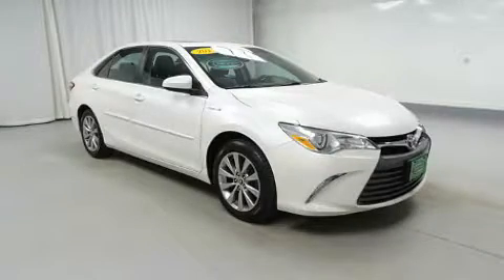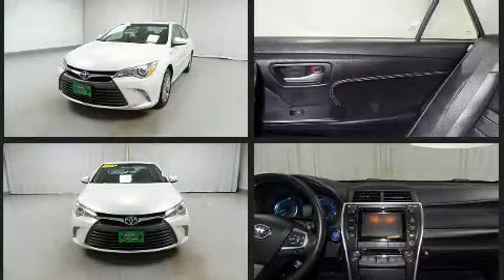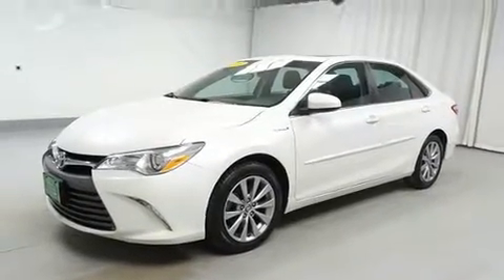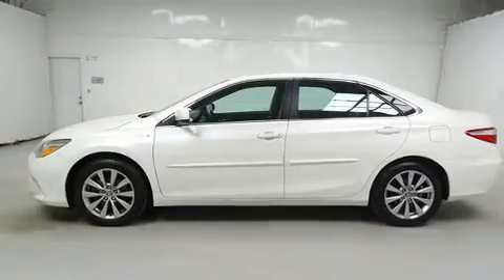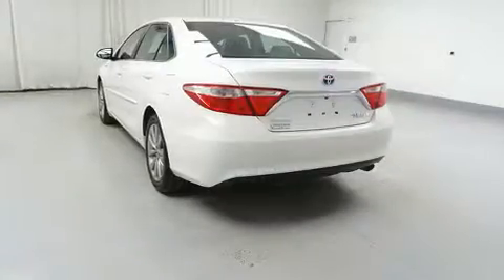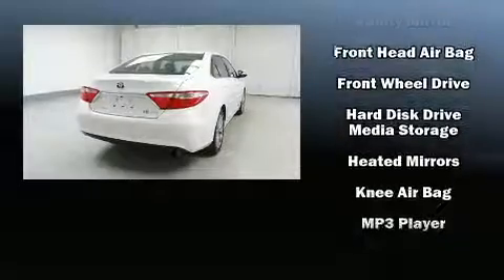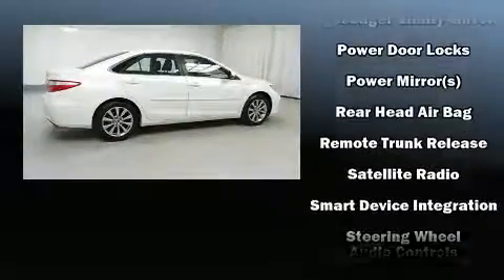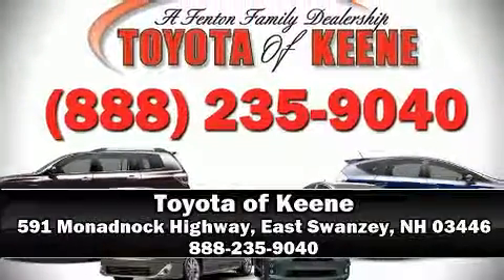2013 Chevrolet Malibu 1LT in East Swanzey, NH 03446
You're going to love the 2013 Chevrolet Malibu. This 4 door, 5 passenger sedan still has fewer than 60,000 miles! It features an automatic transmission, front-wheel drive, and a 2.5 liter 4 cylinder engine. It's equipped with tons of terrific amenities, but it won't break your budget. Such as remote keyless entry, 1-touch window functionality, a tachometer, fully automatic headlights, telescoping steering wheel, turn signal indicator mirrors, cruise control, and air conditioning. Premium sound drives 6 speakers, providing you and your passengers a sensational audio experience. Chevrolet ensures the safety and security of its passengers with equipment such as: dual front impact airbags with occupant sensing airbag, front and rear side impact airbags, traction control, brake assist, a panic alarm, onStar, and 4 wheel disc brakes with ABS. For added security, dynamic Stability Control supplements the drivetrain. Our experienced sales staff is eager to share its knowledge and enthusiasm with you. We'd be happy to answer any questions that you may have.